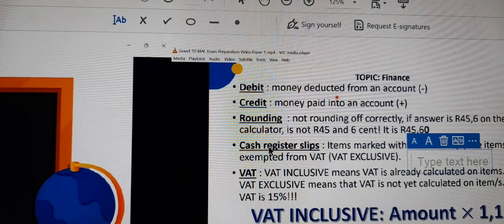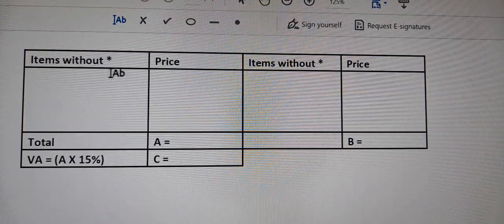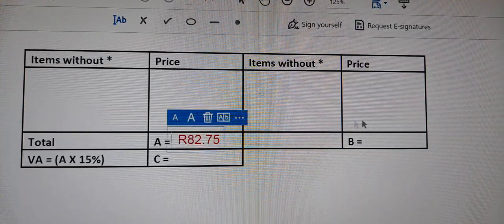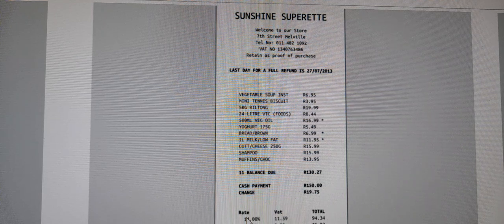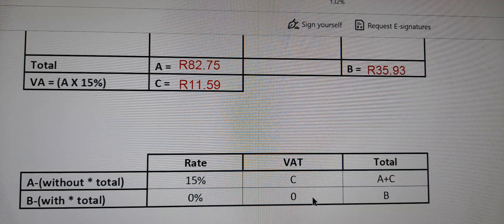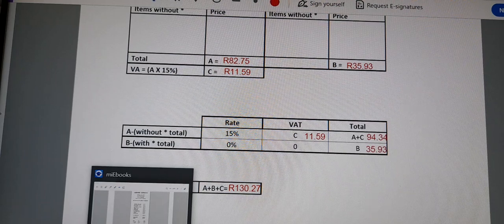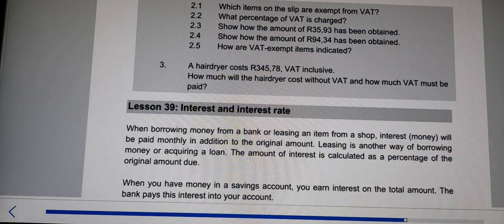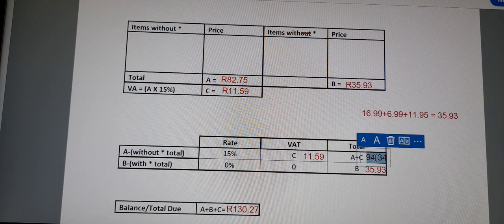G10 MAL REV 3